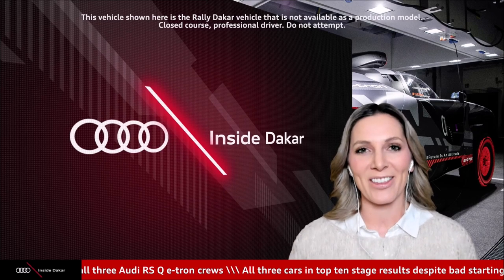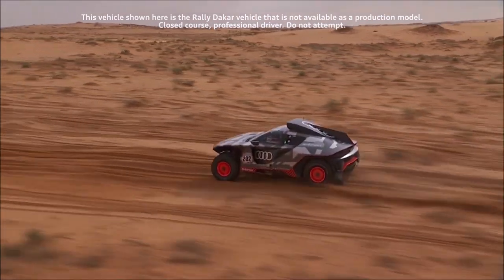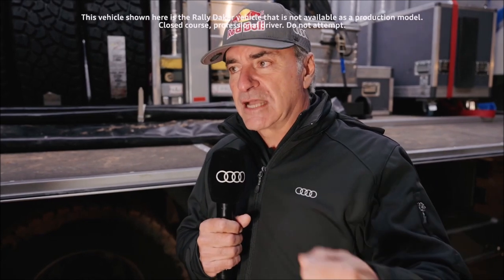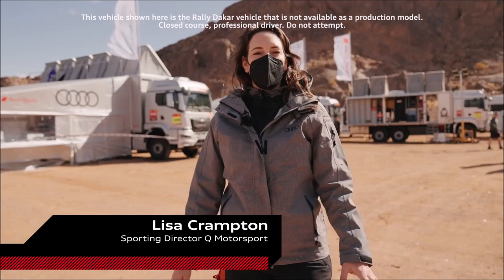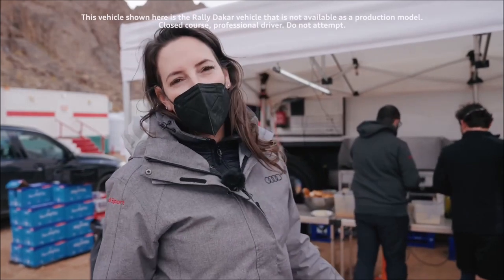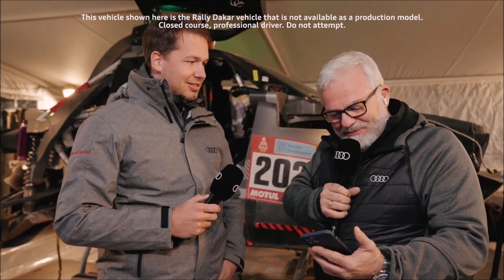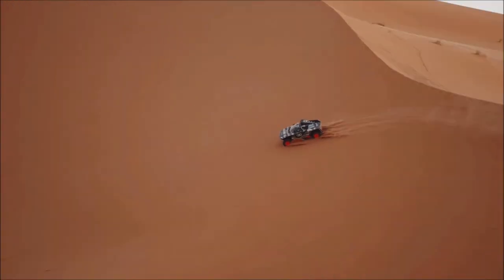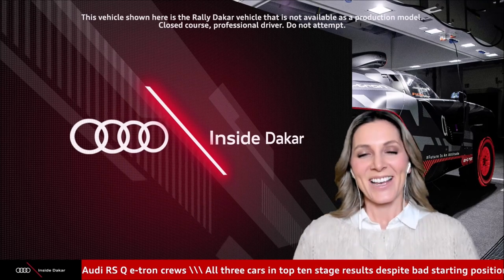Dakar Rally 2022 | Audi Sport | Day 3: Show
The third show covers the good result of all three Audi RS Q e-tron cars on stage 2 from Ha’il to Al Qaisumah.

Source : Audi